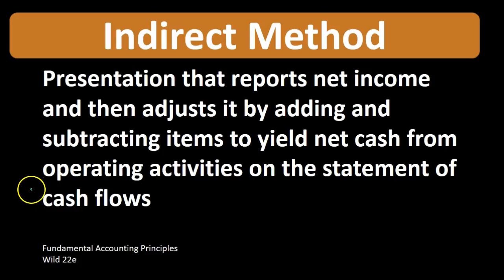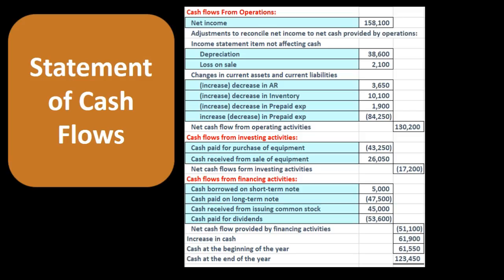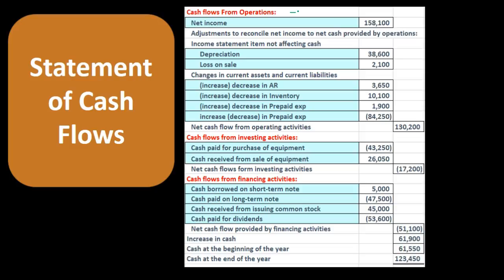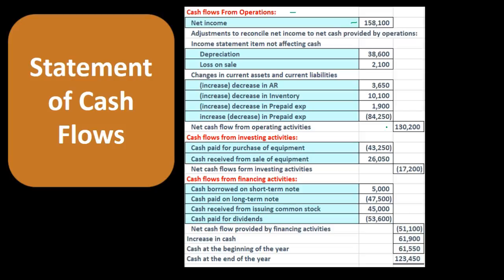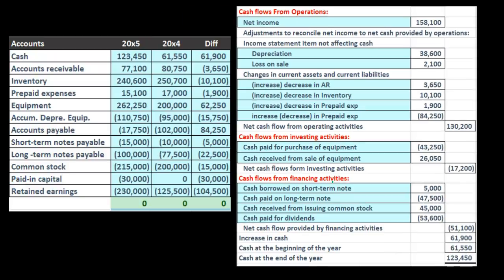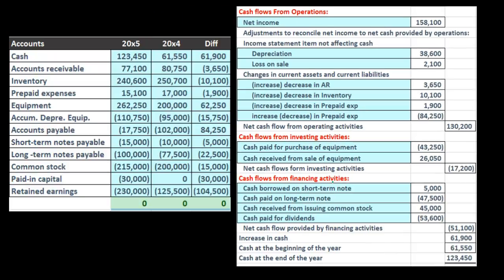Indirect Method Definition - What is Indirect Method?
Indirect method definition. Analyzing the definition of key terms often provides more insight about concepts. Indirect method activities can be defined as – Presentation that reports net income and then adjusts it by adding and subtracting items to yield net cash from operating activities on the statement of cash flows. The indirect method can be contrasted to the direct method in the formation of the statement of cash flows. Although, the direct method seems more intuitive the indirect method is more widely used, partly because of regulations and partly, partly because we have already calculated net income using an accrual method, and partly because the indirect method provides a useful comparison of net income on an accrual basis and net income on a cash basis. When comparing the direct method and the indirect method we are concentrating on the first section of the statement of cash flows. The second two sections of the statement of cash flows will remain the same under both the direct method and indirect method. The indirect method starts with net income, a number calculated on the income statement, and then adjusts for items that are not cash related.